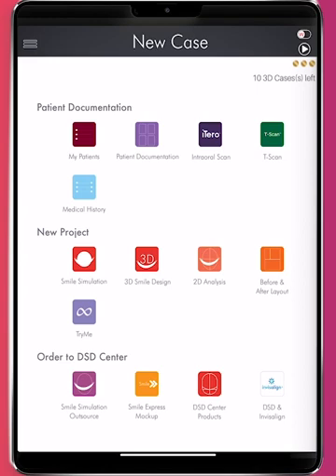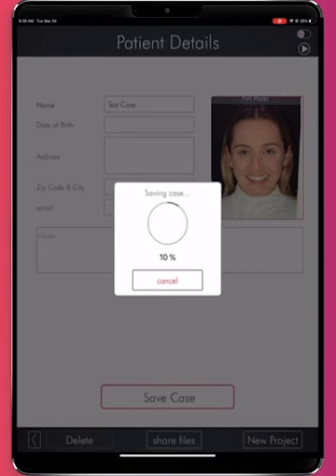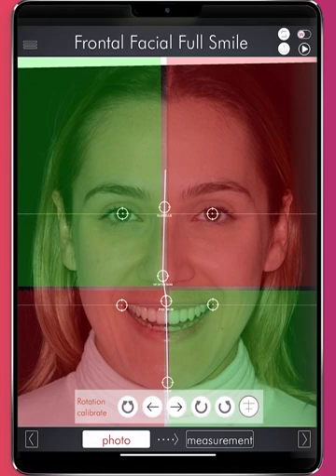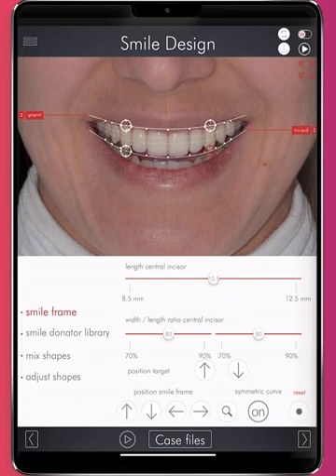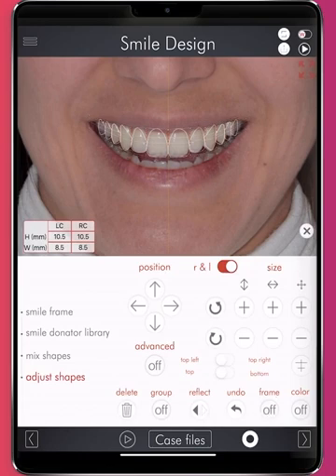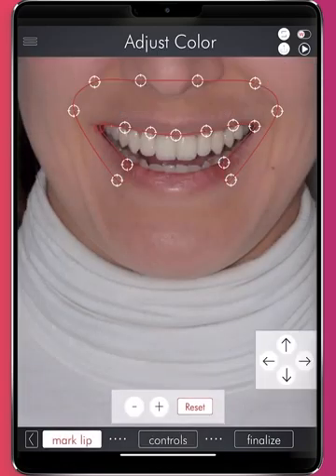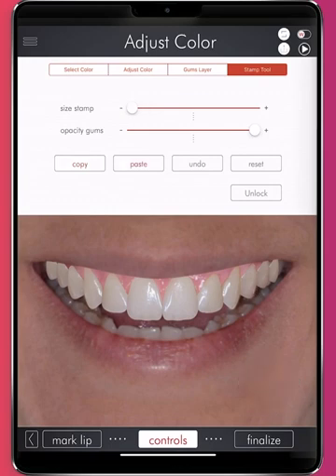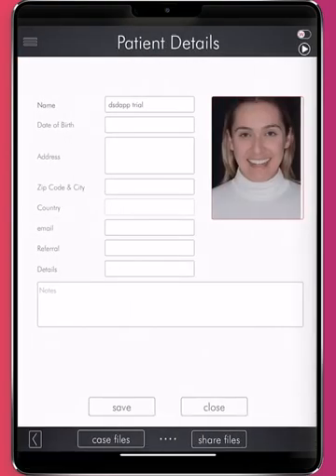DSDApp Smile Design Tutorial